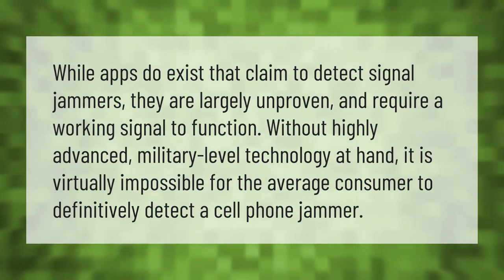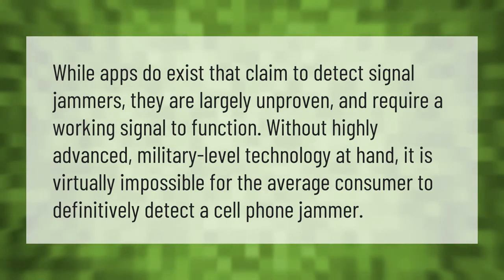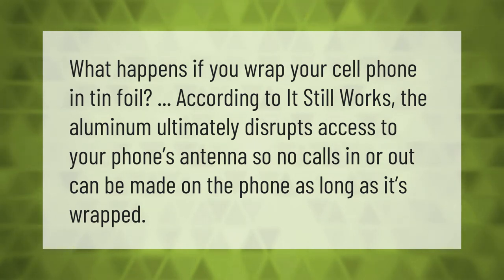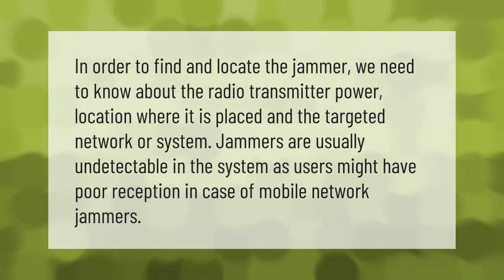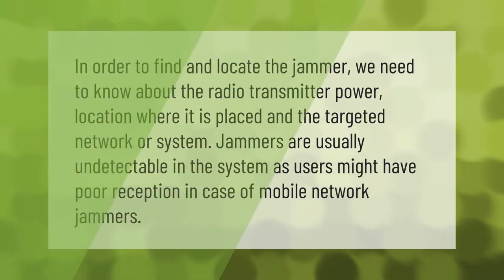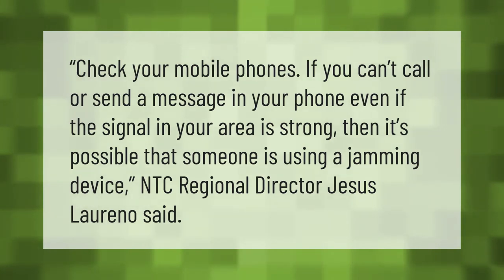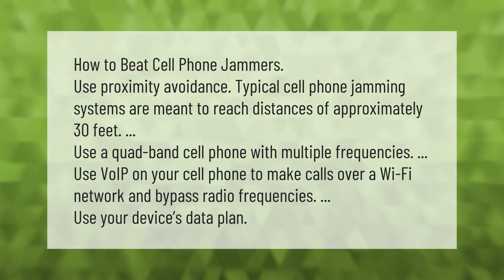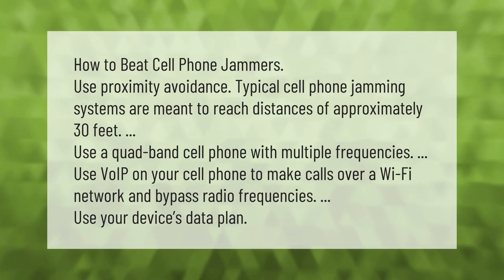Can cell phone jammers be detected?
00:00 - Can cell phone jammers be detected?
00:38 - What happens if you wrap your cell phone in aluminum foil?
01:02 - How do I test my jammer?
01:30 - How can you tell if someone is jamming your phone?
01:55 - How do you get past a cell phone jammer?

Laura S. Harris (2021, May 16.) Can cell phone jammers be detected?
    AskAbout.video/articles/Can-cell-phone-jammers-be-detected-245609